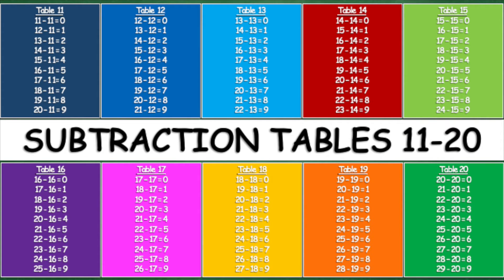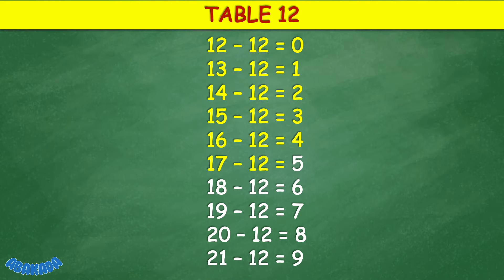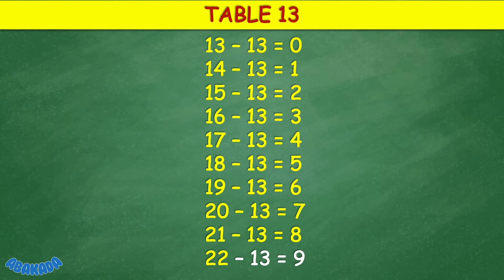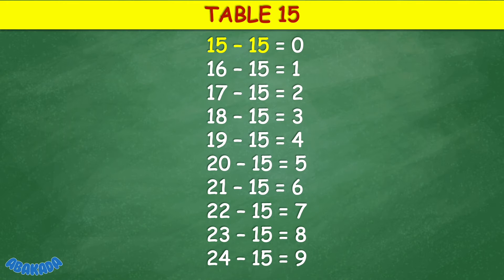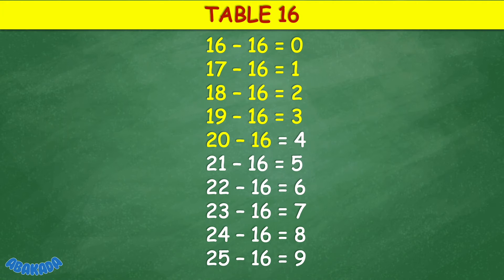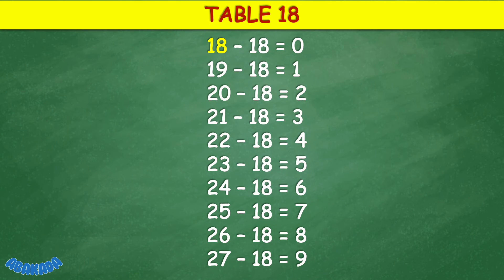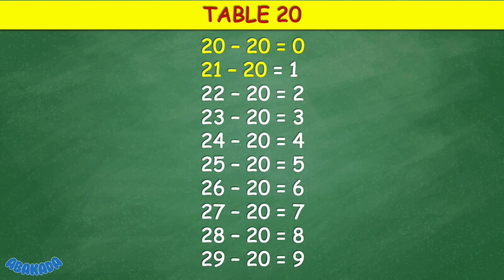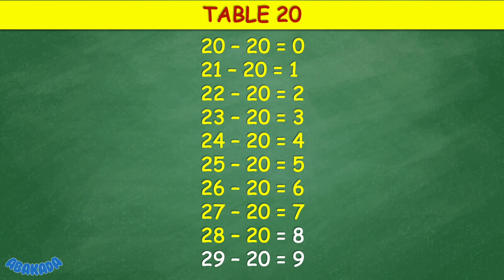Subtraction Tables 11 to 20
Learn subtraction using tables 11 to 20